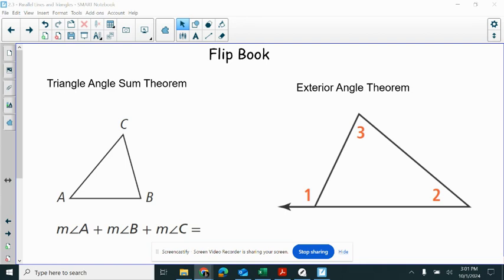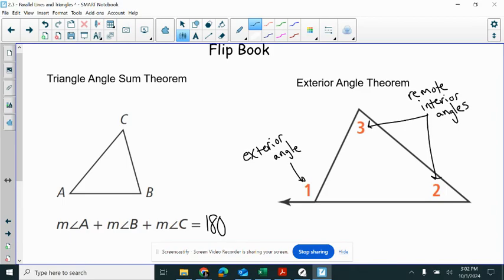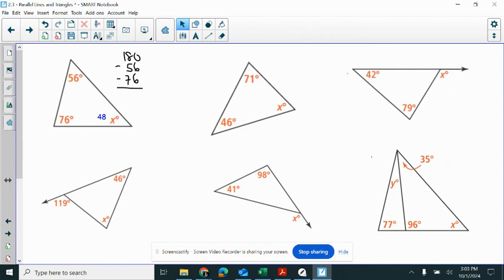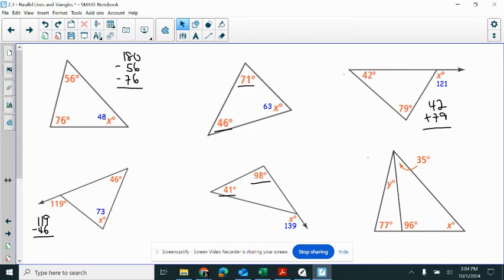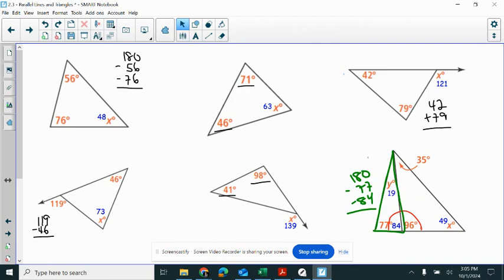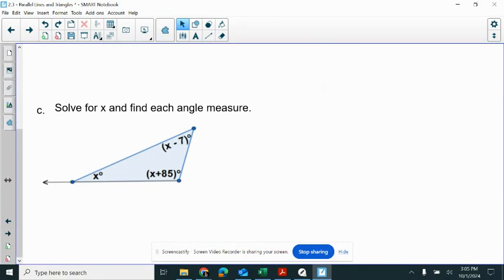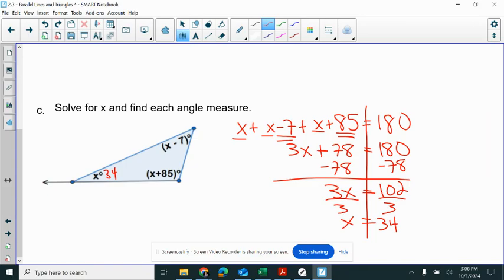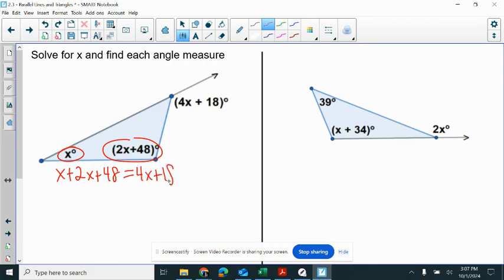Exterior Angle Theorem